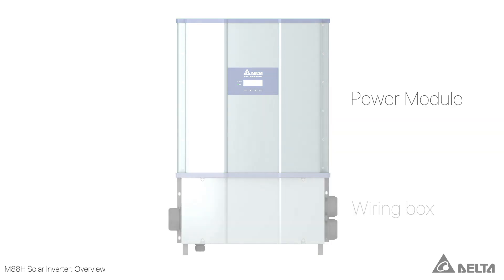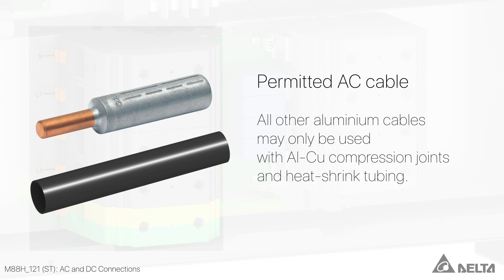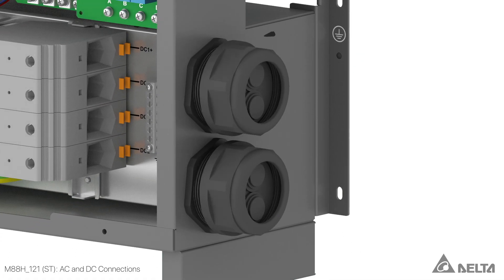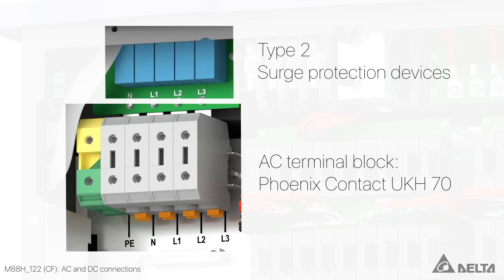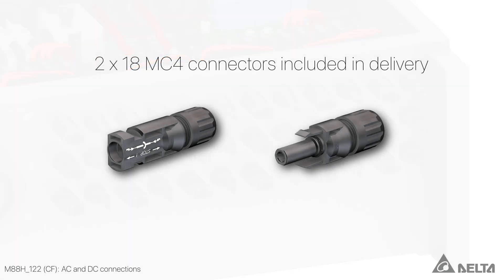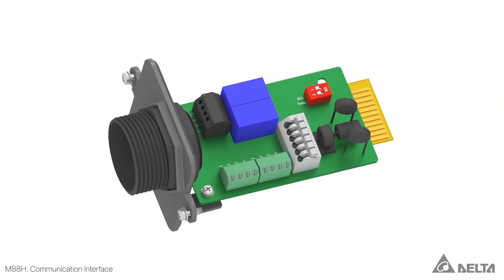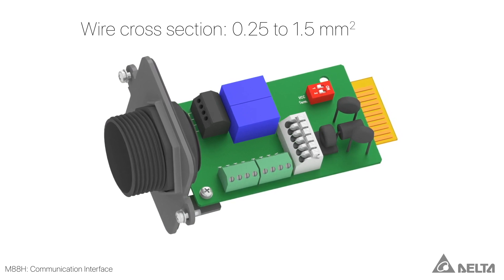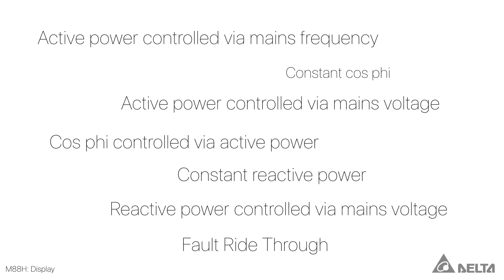M88H Solar Inverter - Technical Features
Information about the components and wiring of the M88H string inverter with 88kVA power output.